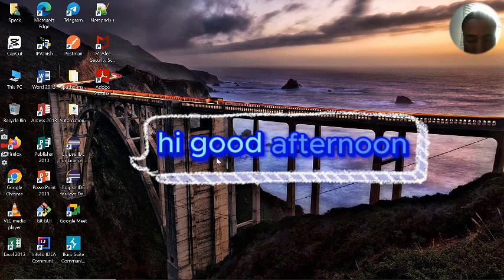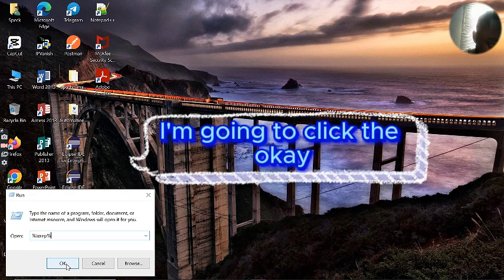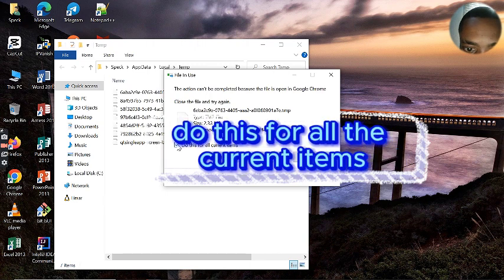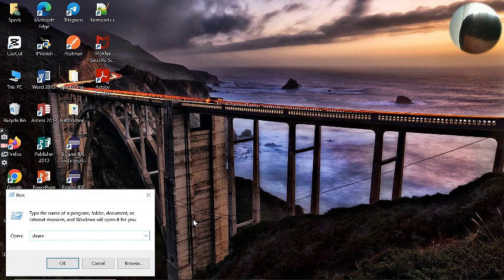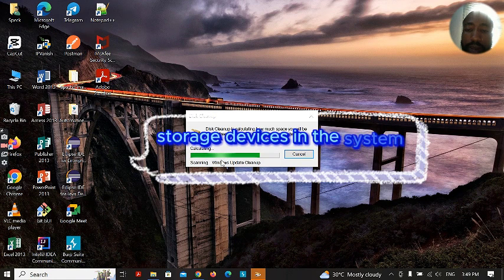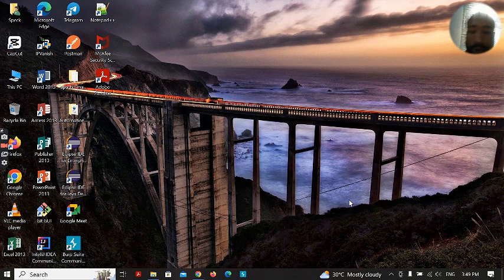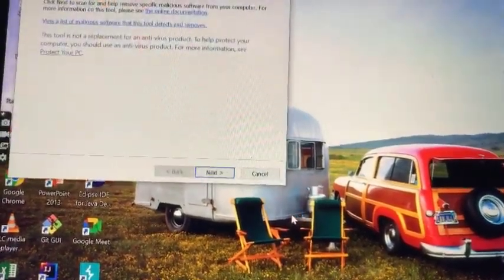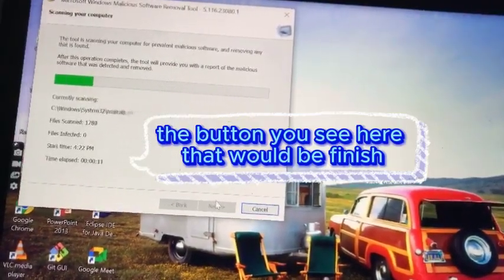3 Ways to Speed up your PC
Free your PC from malware without using Antivirus